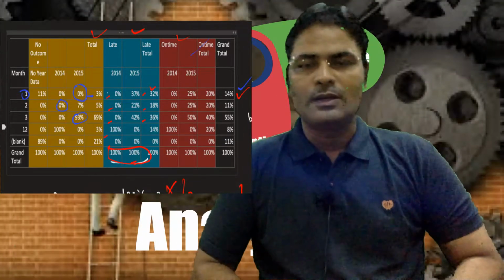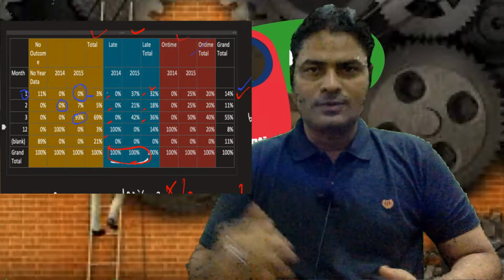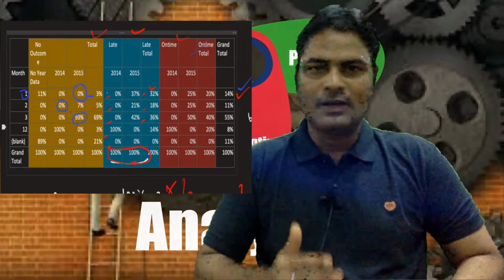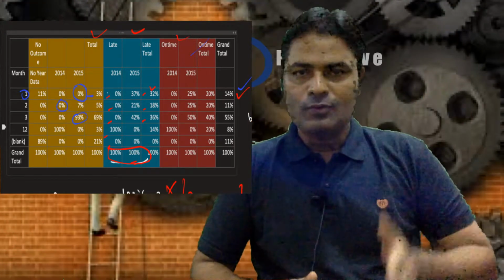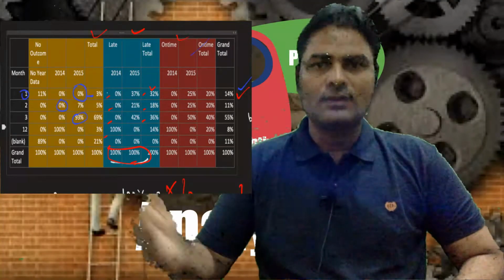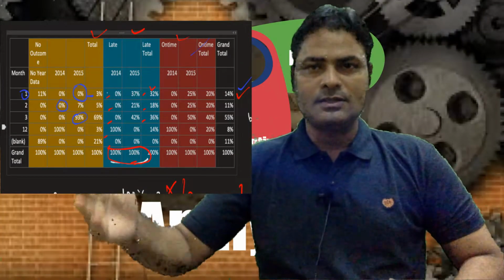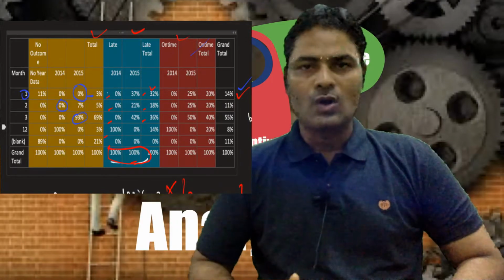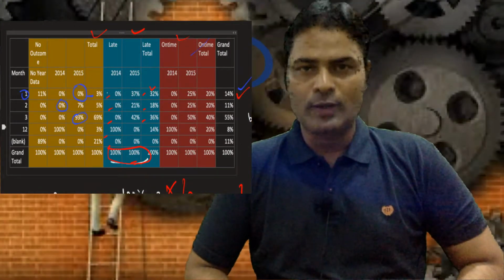Supply Chain Analytics Training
Here is our update on the most exciting, demanding & high ROI supply chain analytics online training course UPDATES.

We are into our third week of training and the journey is pretty rewarding for our participants and they are learning something exciting and useful.